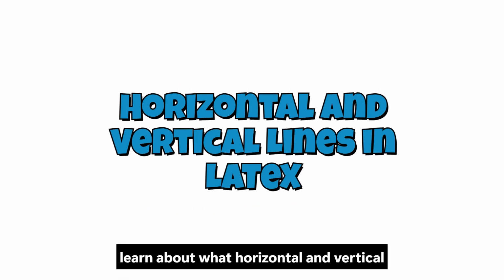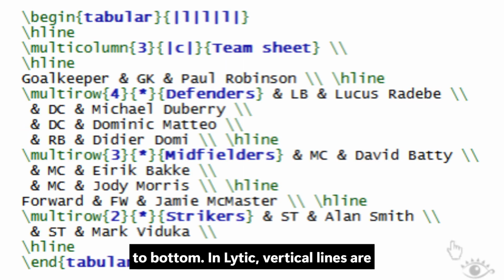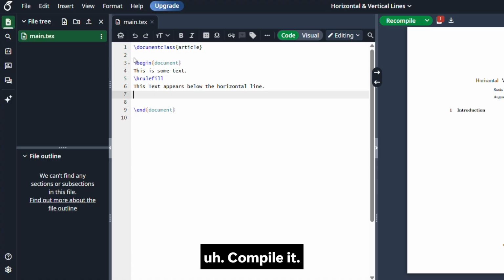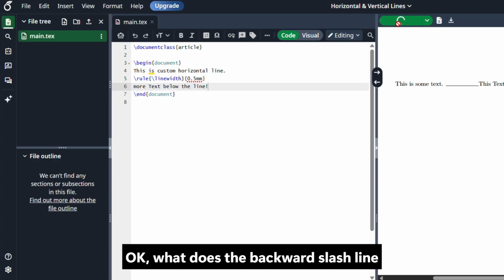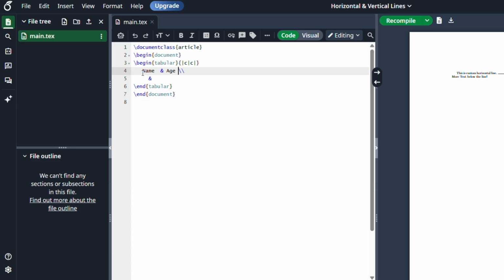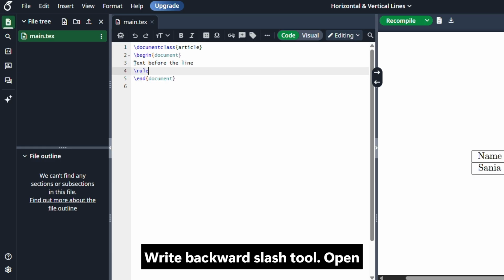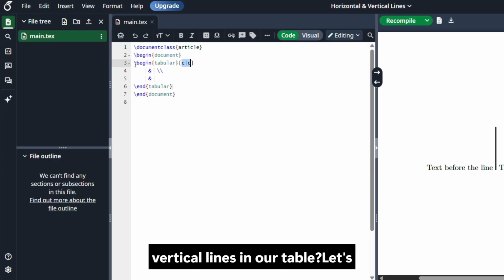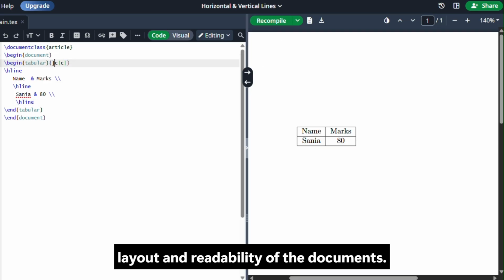LaTeX Horizontal & Vertical Lines Explained | Tables Made Easy! 📏LaTeX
Learn how to add horizontal and vertical lines in LaTeX tables using the tabular environment! In this beginner-friendly tutorial, you'll discover how to use \hline, vertical bars (|), and create clean, professional-looking tables in Overleaf. Perfect for students, researchers, and anyone learning LaTeX.